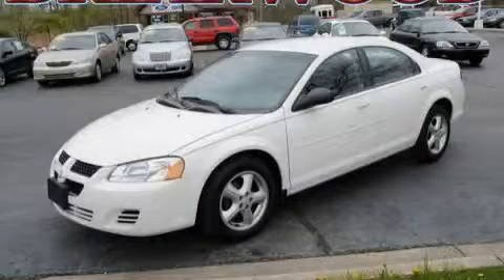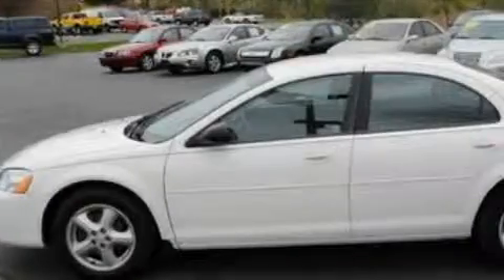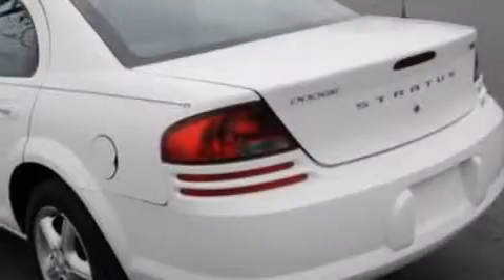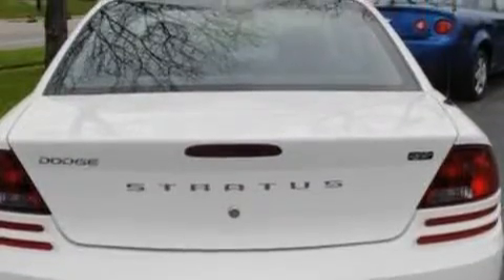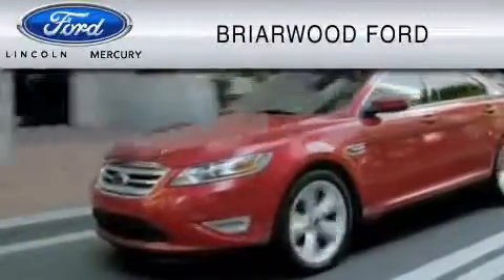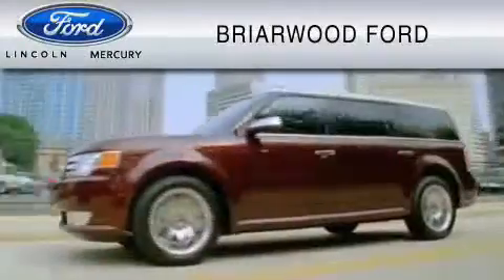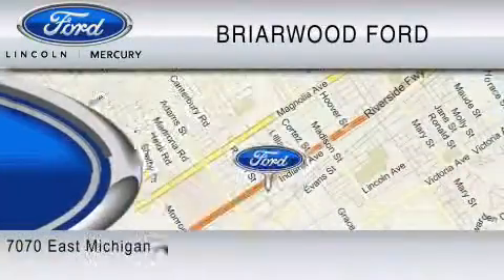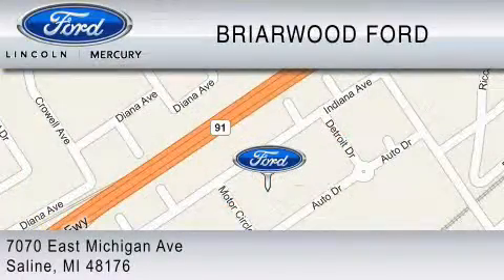Preowned 2006 DODGE STRATUS Saline MI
Year: 2006
 Make: DODGE
 Model: STRATUS
 Engine: 2.4L I4
 Trans.: AUTO 4SPD
 Exterior: WHITE
 Miles: 50,743
 Interior: BLACK